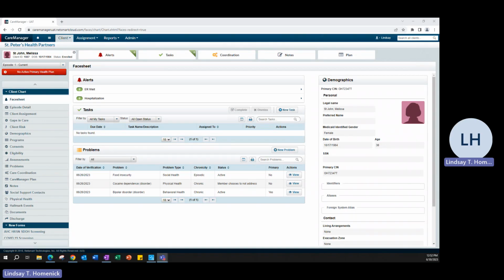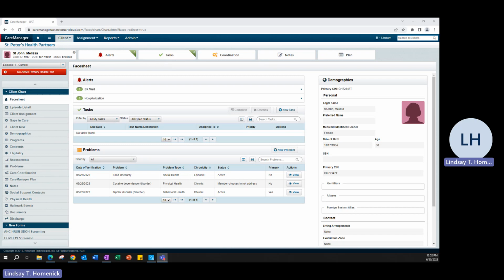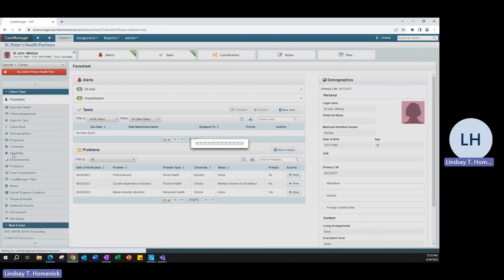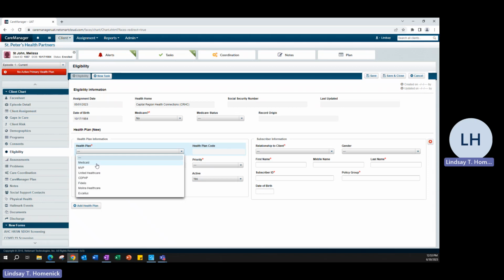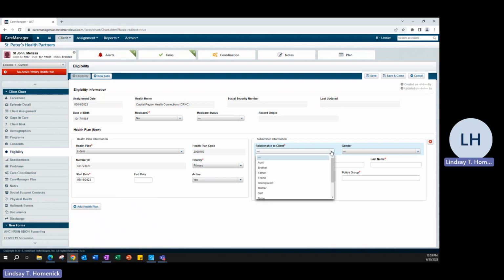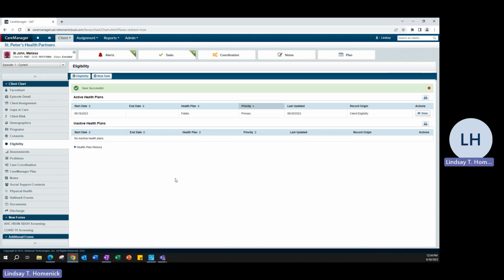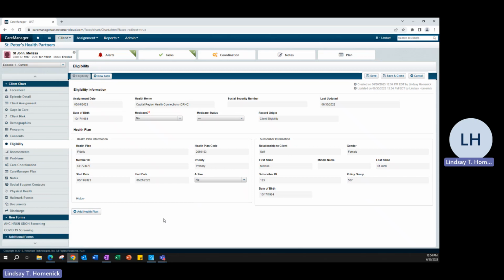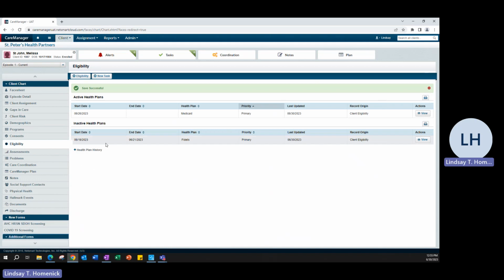Entering Eligibility in CareManager